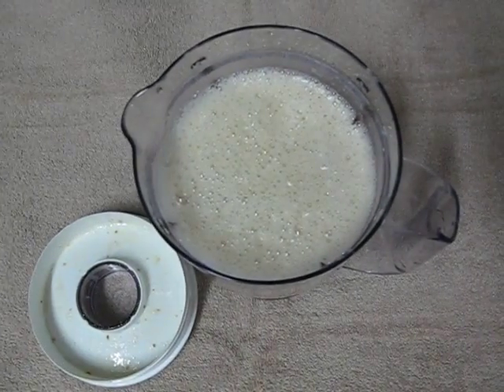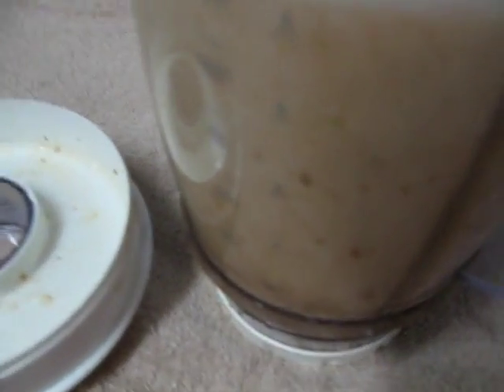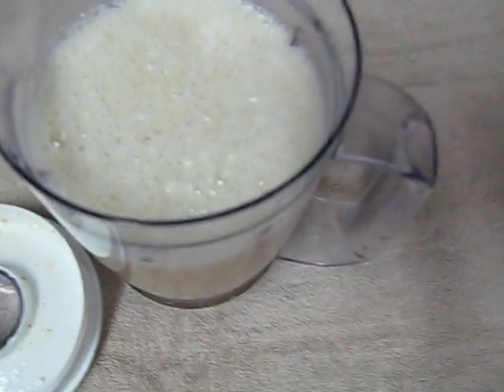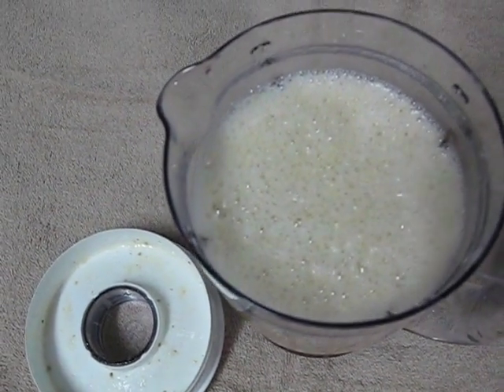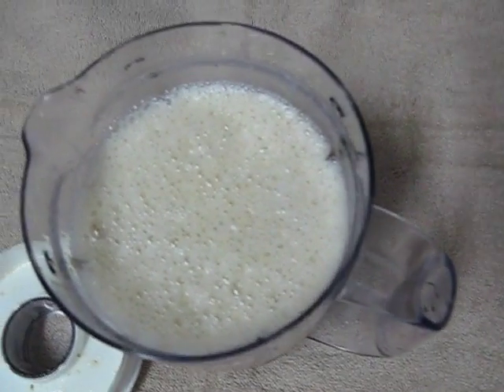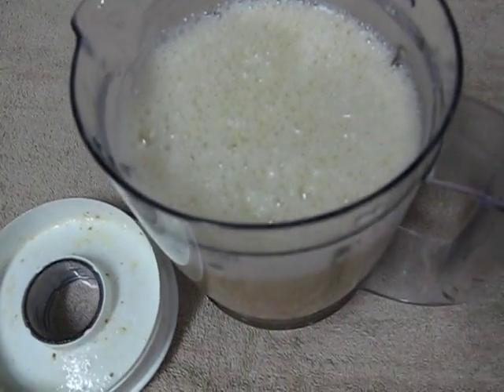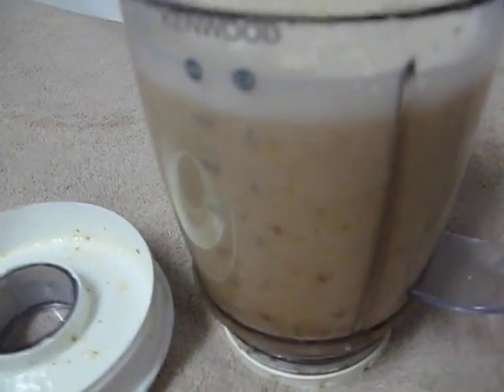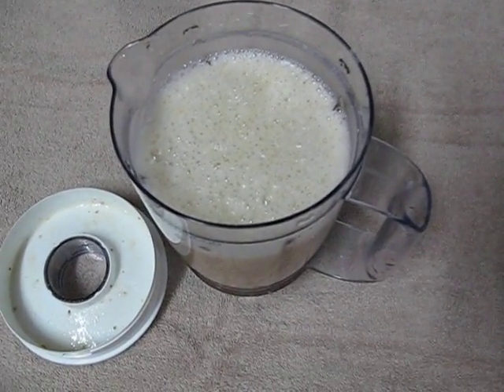BANANA DATE SMOOTHIE || VEGAN BEACH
Vegan Beach

Vegan Smoothie with Banana & Date

Add 6 medium bananas into a high speed blender.  Add a small handful of pitted dates.  Add up to one liter of filtered water to the blender.  Add one teaspoon of vanilla bean powder if desired.  Blend on pulse for 1 minute.  Enjoy!